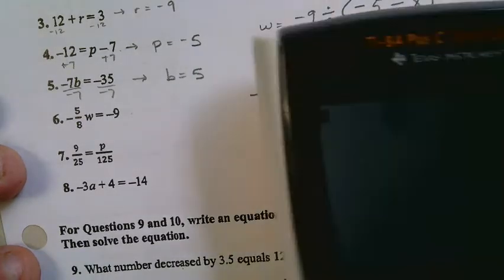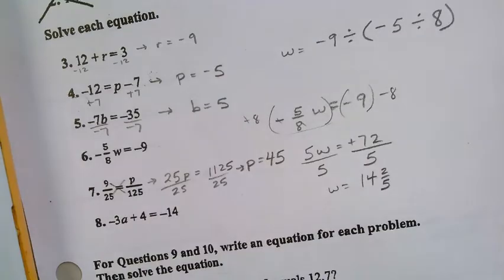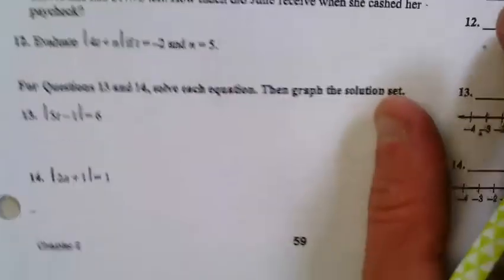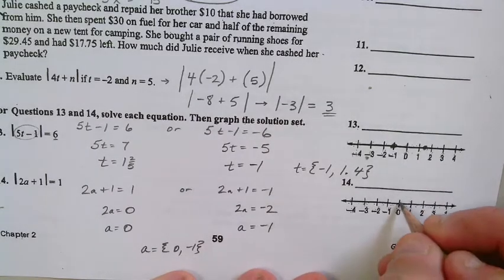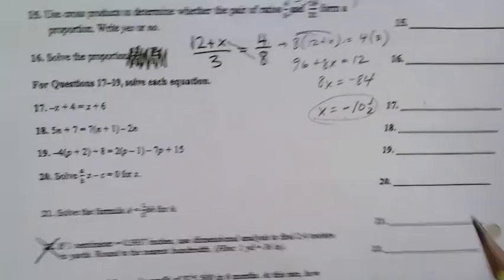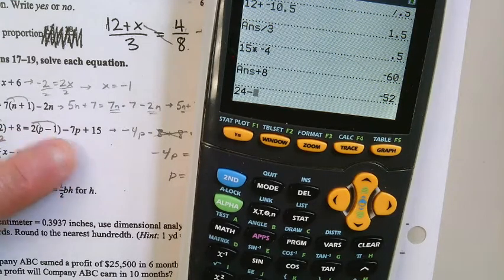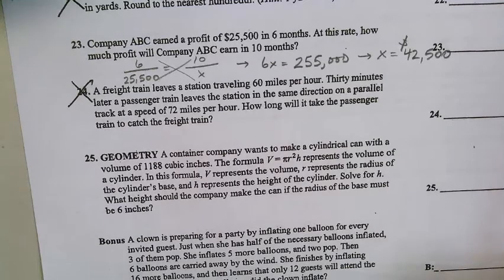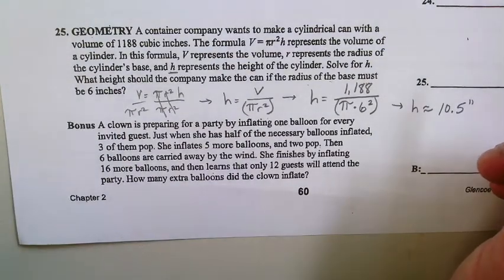Chapter 2 Practice Test Answers